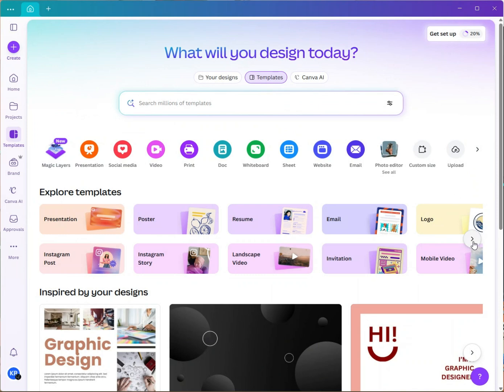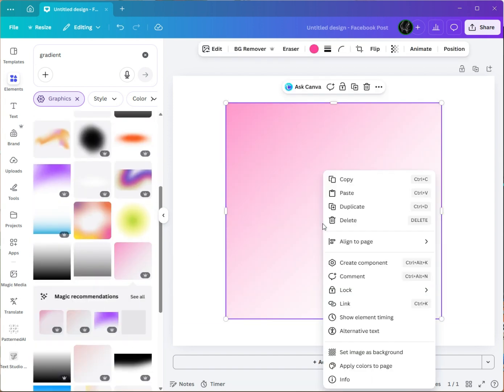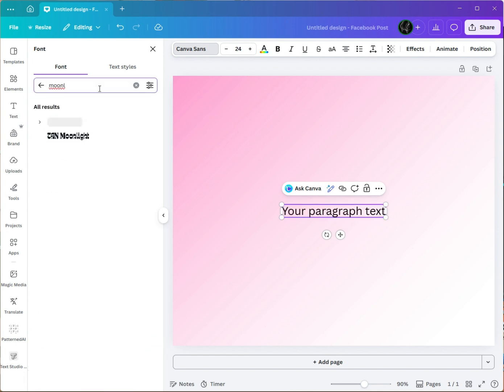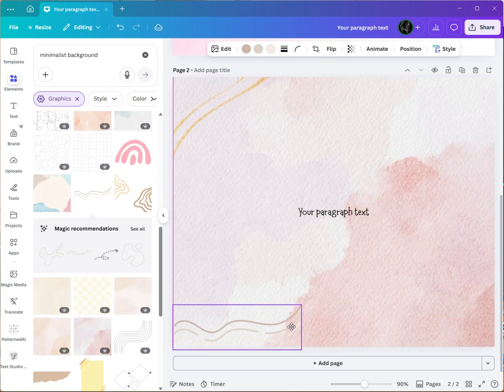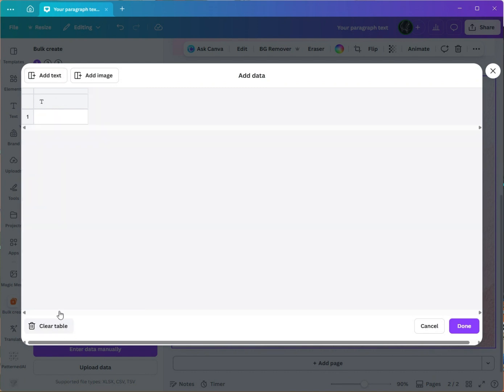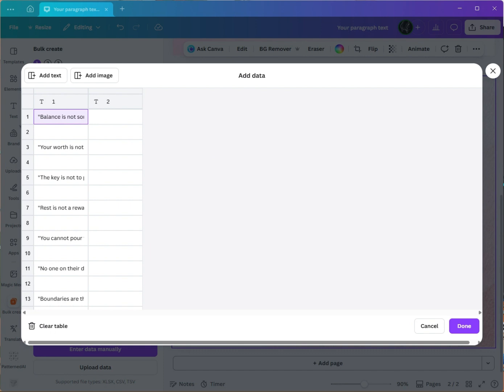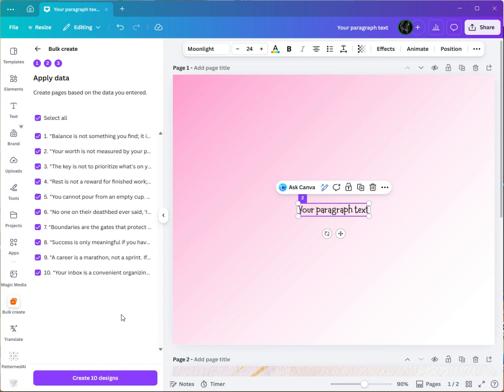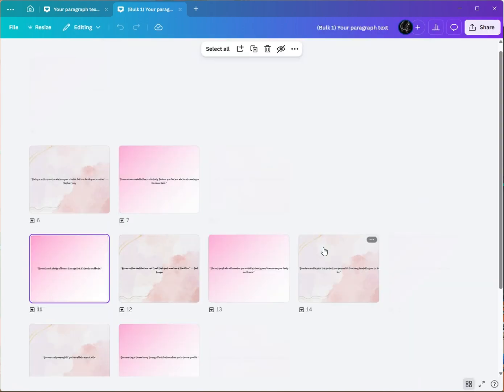Canva Bulk Create — The Easy Way